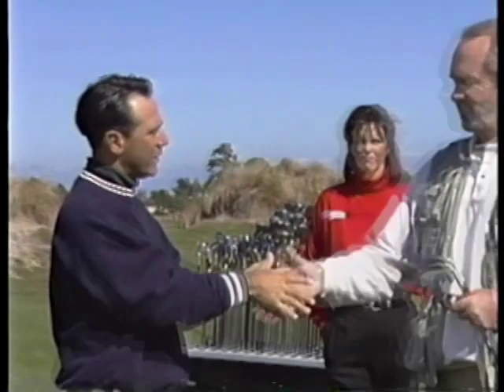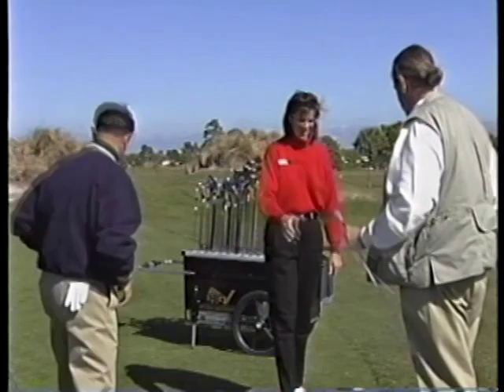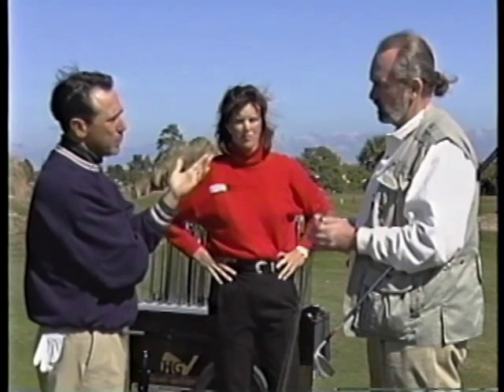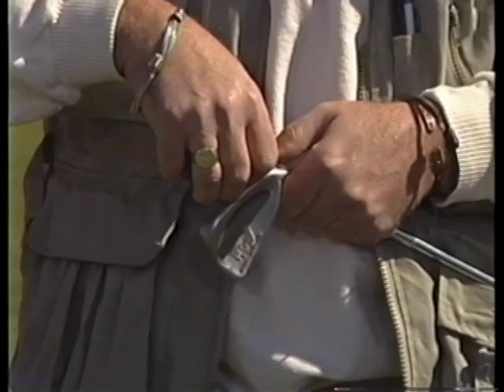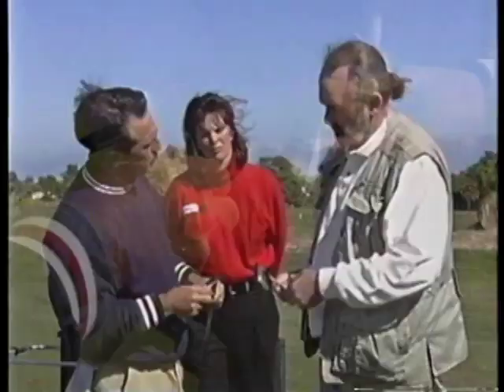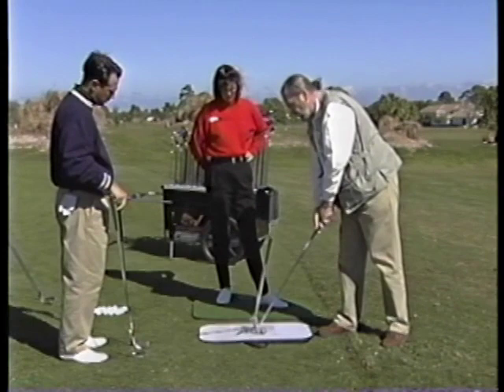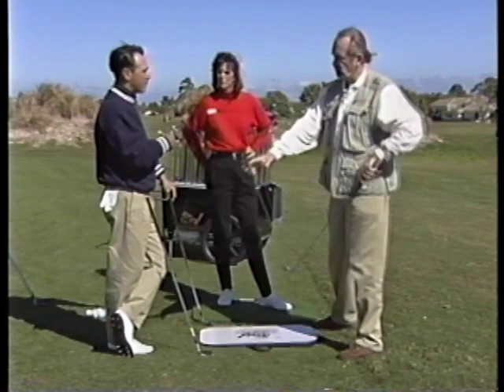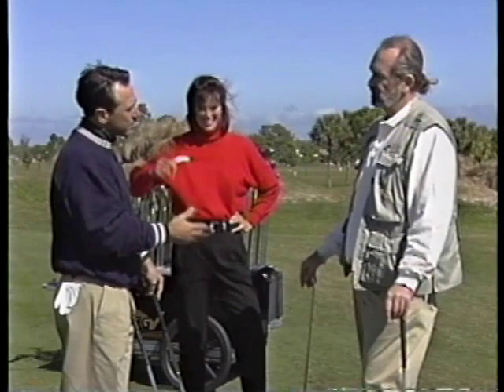The Six Spoke Approach - Spoke #4 Equipment